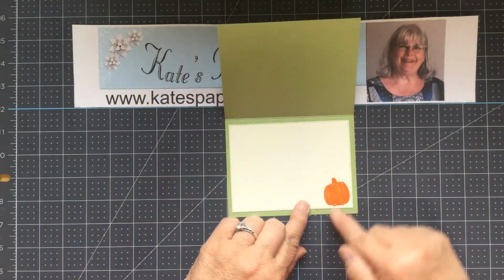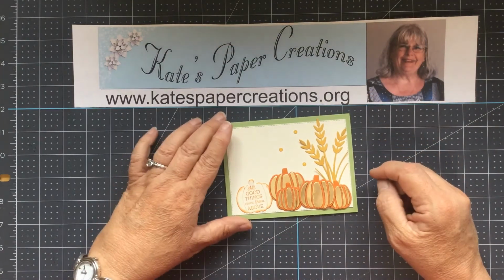Autumn Essentials 2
FREE printable instructions and supplies list